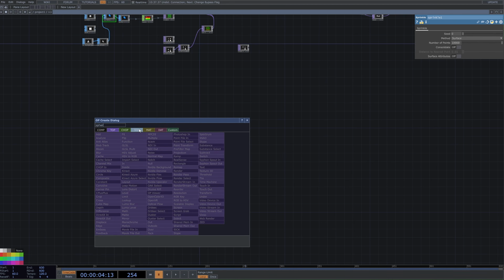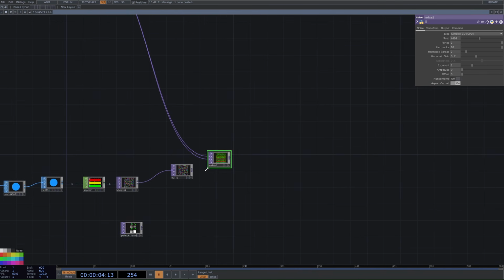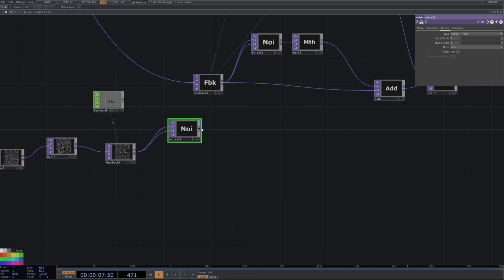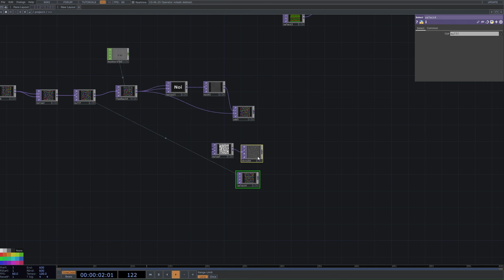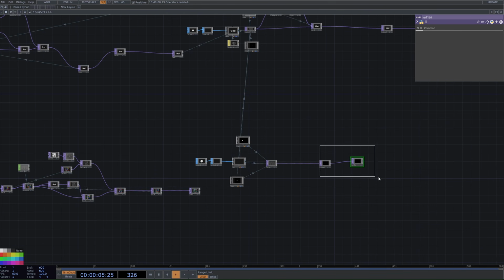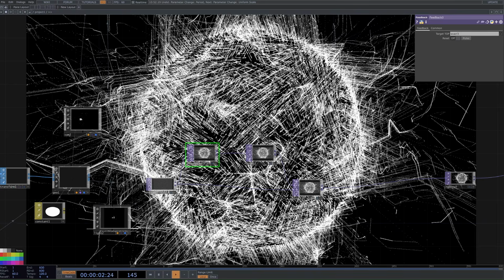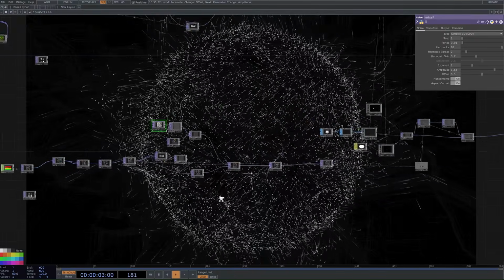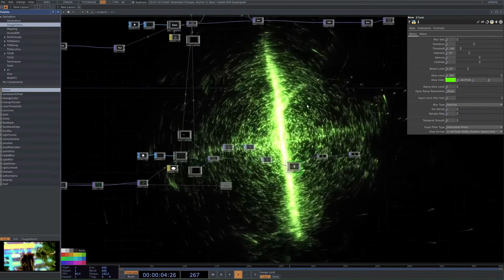Point Cloud & OBJ disintegration Touchdesigner Tutorial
Today's project file / tutorial shows how we can convert objs to point clouds, and then explode these pointclouds by integrating noise.